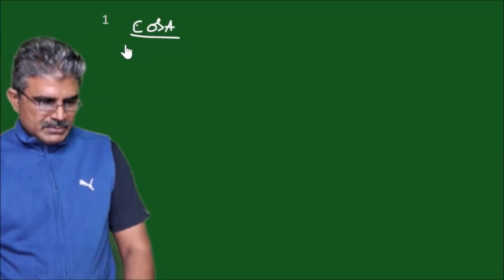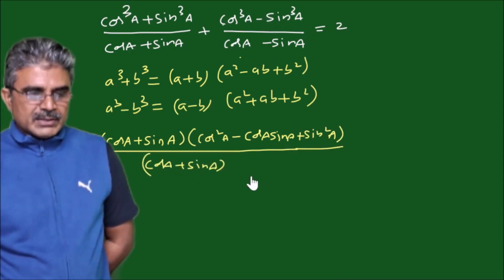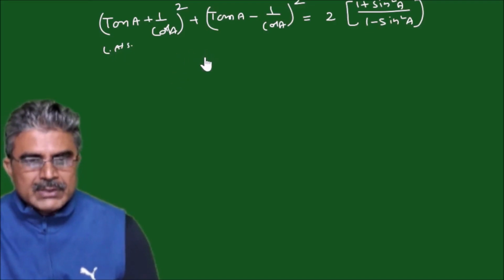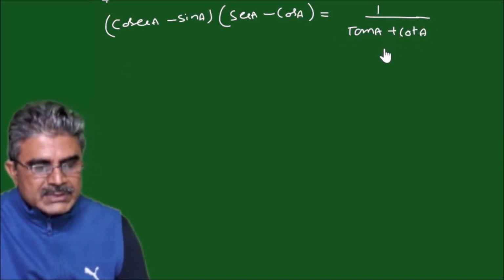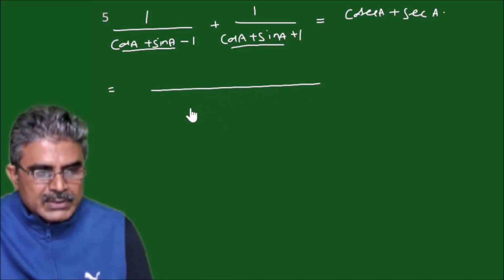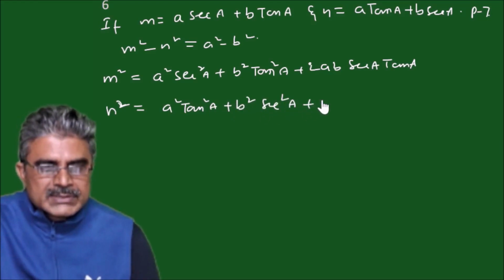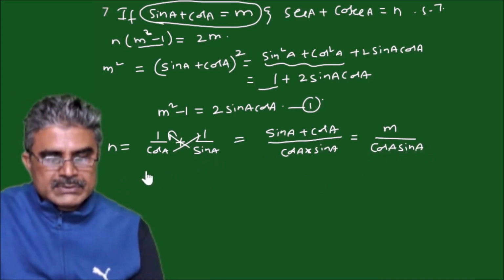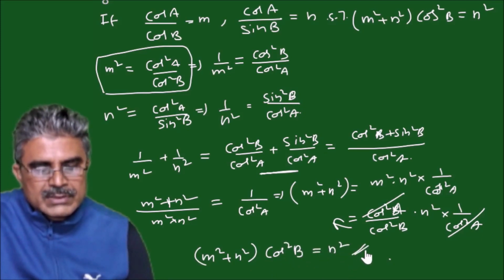ICSE_10_MAT_21_EX(B)_Q_1_TO_8